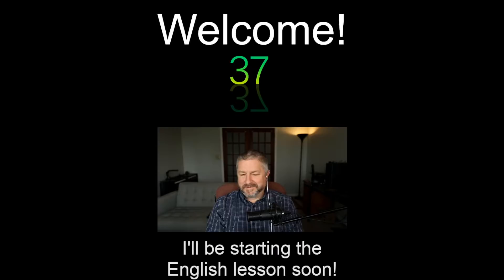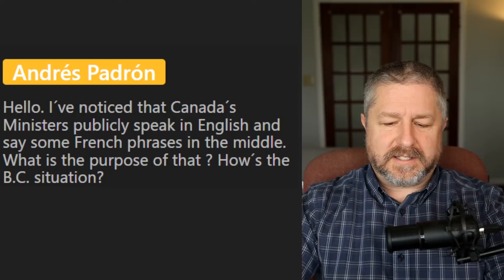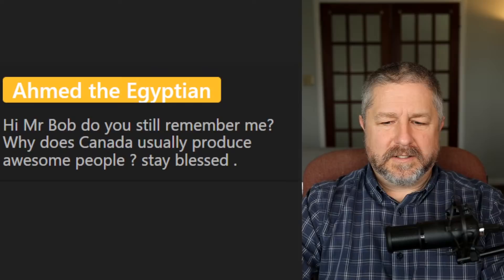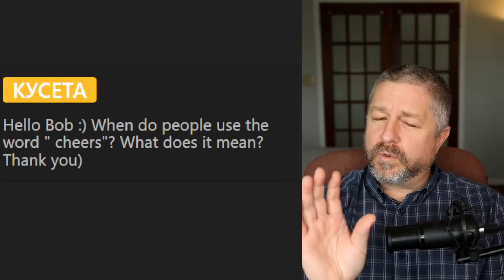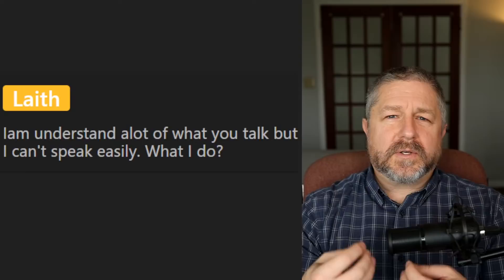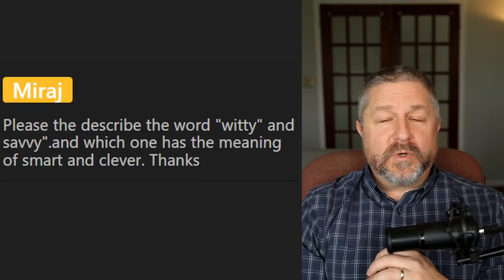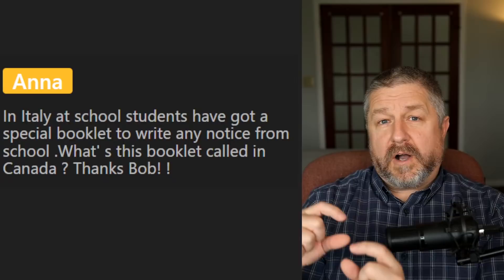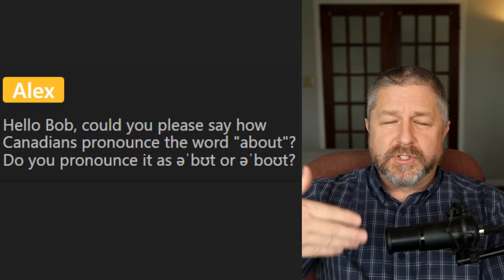A Live English Language Question & Answer Lesson - Ask Me Anything About the English Language!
Why don't you join me for an English language question and answer lesson! In this free English class you'll be able to ask me a question about this crazy language called English and I will do my best to answer it as clearly as possible.

I know what learning a language is like as I myself spent quite a while learning the French language. I know that as you learn English you will have questions, and it can be hard to find the answers. That's why this type of lesson is important. This is your opportunity to ask a native English speaker your question and get a direct answer.

As a language teacher I love answering these kinds of questions, so join me for this English lesson and I'll do my best to help you!

This English lesson is from Saturday November 20, 2021.

Becoming a member at every level has these benefits and perks:
1) For 10 minutes during each live stream you will be able to participate in the "Members Only" chat.
2) A cool crown beside your name during live streams and when making comments on videos.
3) Your name in green during live stream lesson chat.
4) You will have access to a members only video each Wednesday called, "Wednesdays with Bob". These are behind the scenes bonus videos with full English transcripts for your listening practice.
5) A full transcript for every Tuesday video.

✅SEND ME A POSTCARD:

Smithville, Ontario
Canada
L0R2A0